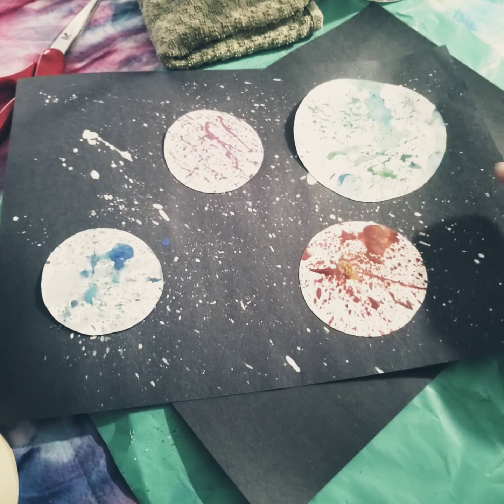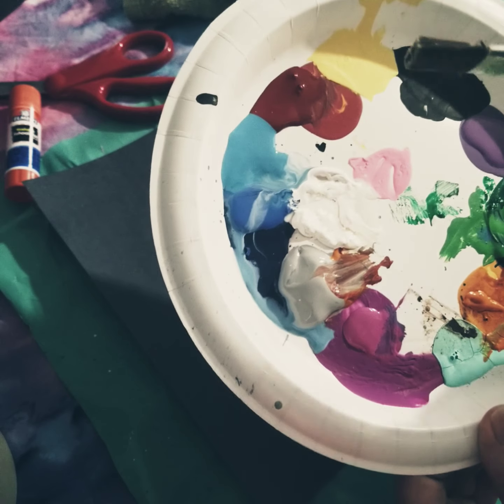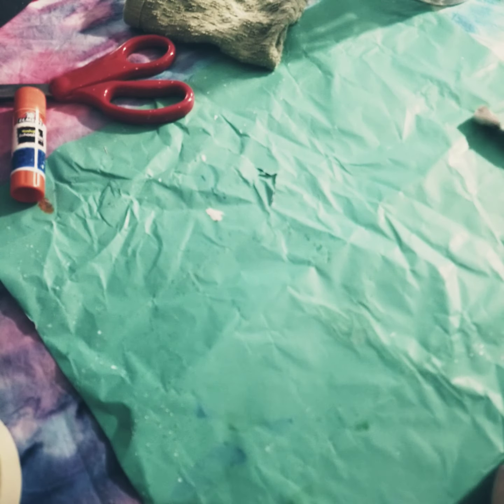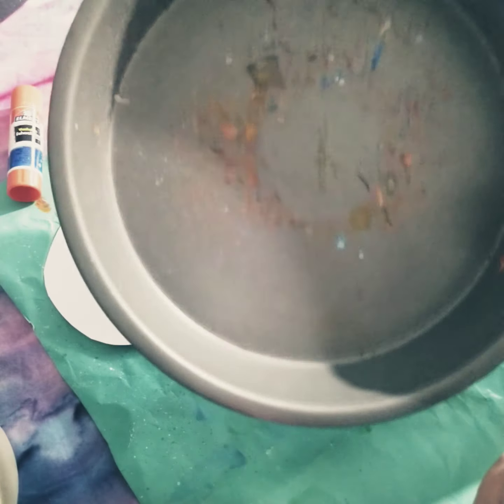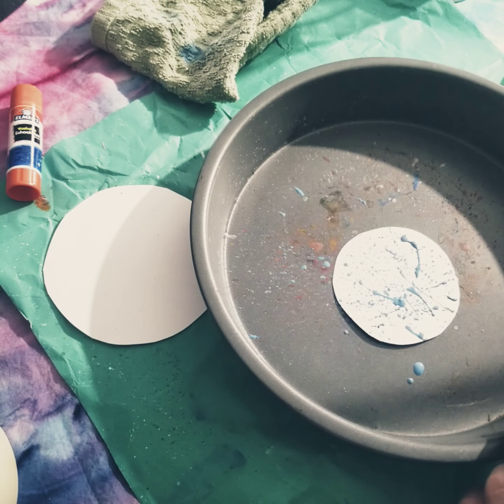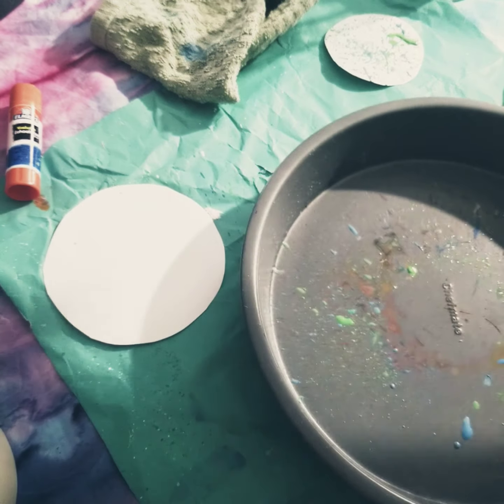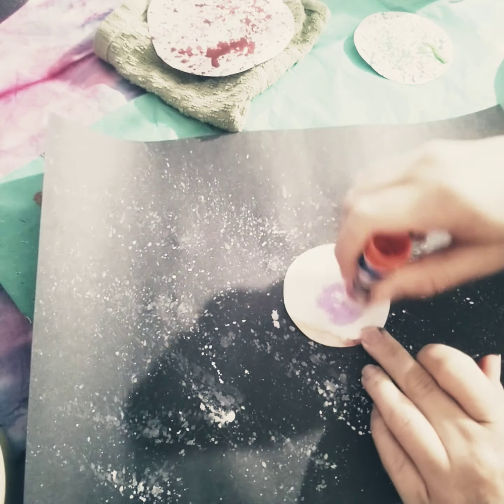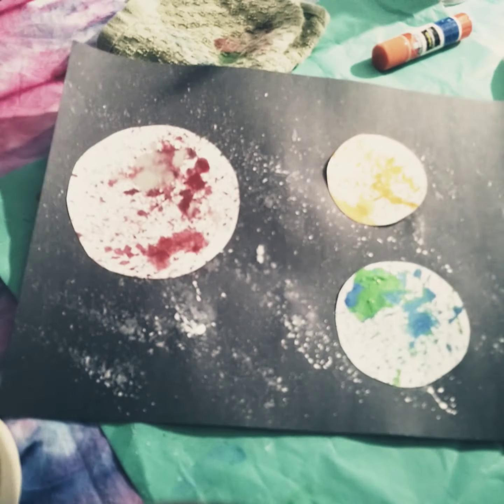Paint Splatter Universe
3, 2, 1. BLAST OFF 🌏🚀 Join me for a fun space themed art project!

We will be painting circle planets with a fun technique called paint splattering. This is a fun but messy art project so get your supplies and ready your intergalactic space studio for some out of this world fun!

Supplies you'll need:

-White Paper with different size circles traced onto it
-A few different colors of washable paint
-White paint
-Black Paper
-Scissors
-Glue stick
-Paint brush
-Paint brush rinse cup